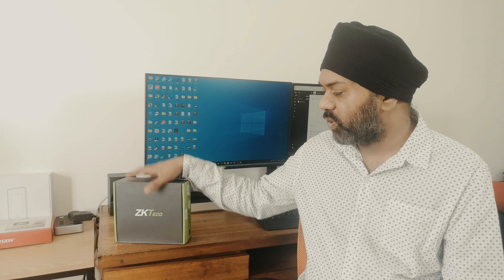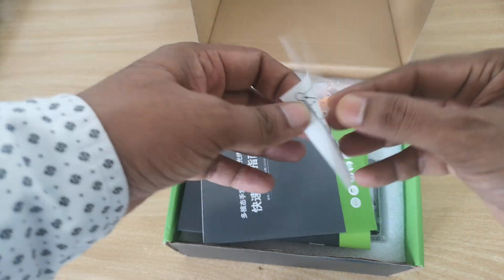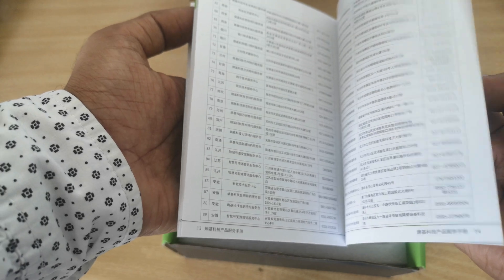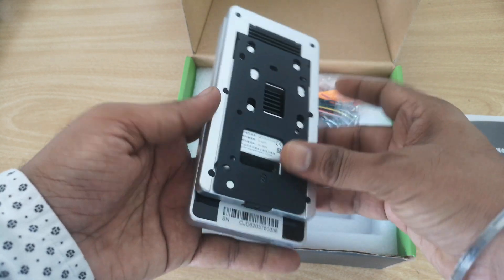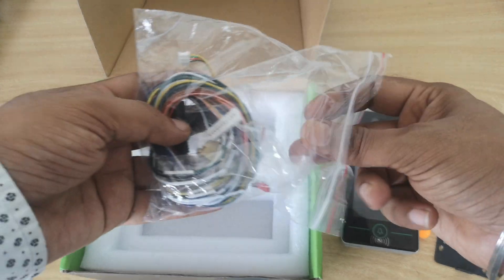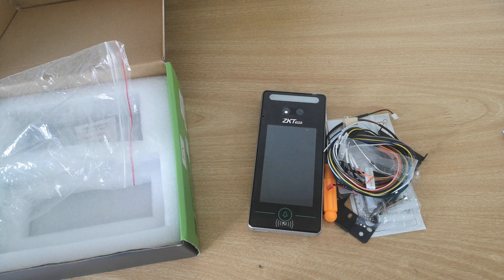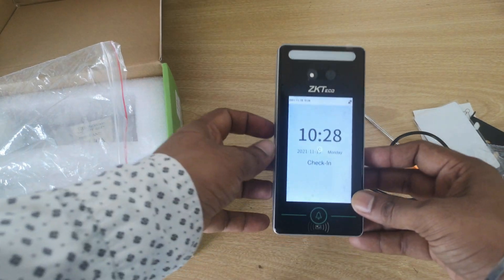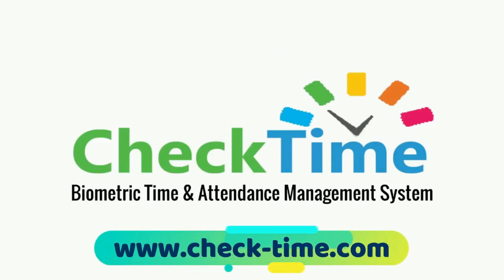ZKTeco - XFace320 Face Palm RFID CheckTime Attendance + Door Access System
XFace320 is a fully upgraded version of the SpeedFace Visible Light Facial Recognition Terminal, using intelligent engineering facial recognition algorithms and the latest computer vision technology.
XFace320
• Camera: high-resolution infrared camera
• Display: 4 inch touch screen
• Facial recognition capacity: 1,000 sheets face
• Palm capacity: 1,000
• RFID Cards capacity: 1,000
• Recording capacity: 100,000
• communication: TCP / IP, RS232/485 or WIFI

 CheckTime New Version Software.
Check Time is a powerful tool in managing your employee’s attendance in real-time.
Check Time Software Provide you 30 Different Reports about Employee Time Attendance.

biometric time attendance system in nigeria